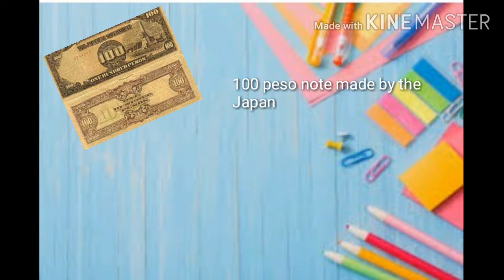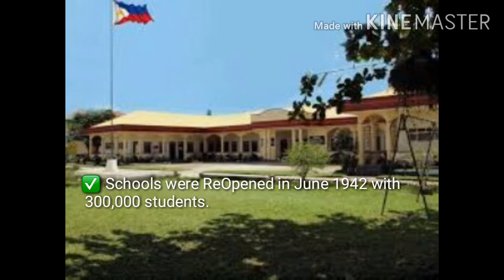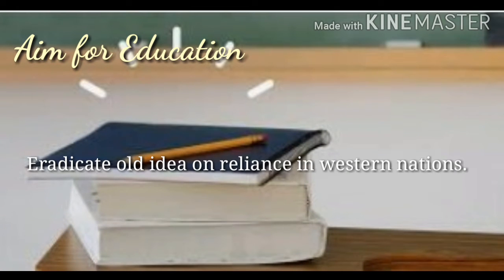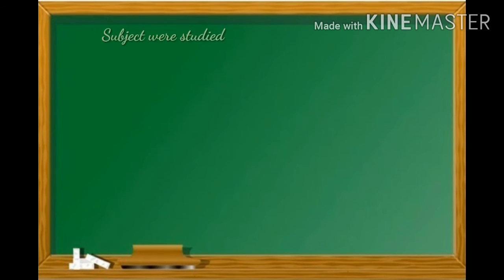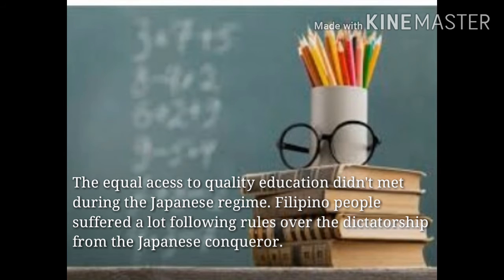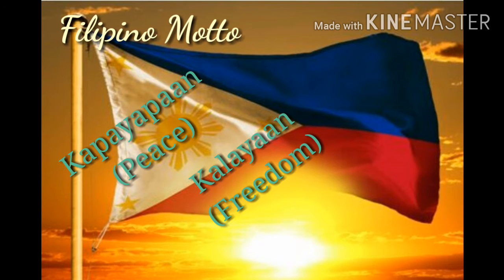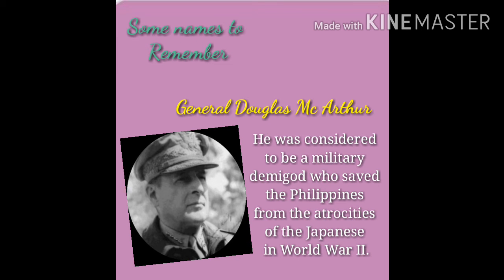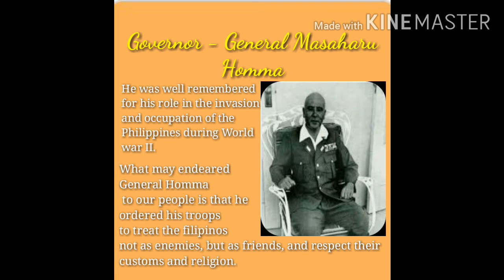Philippine History of Education